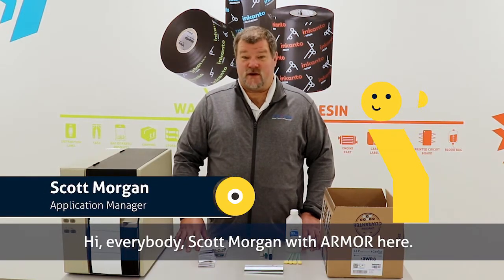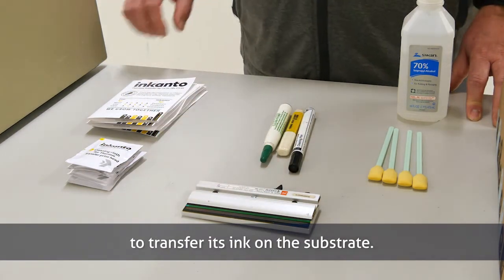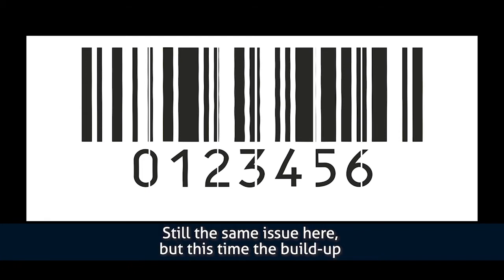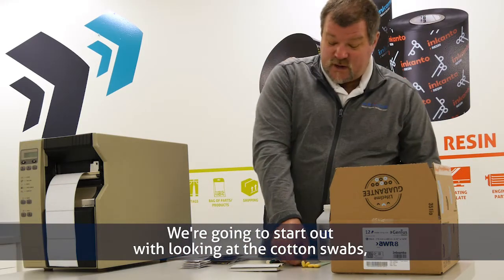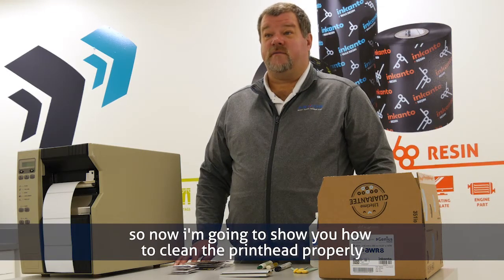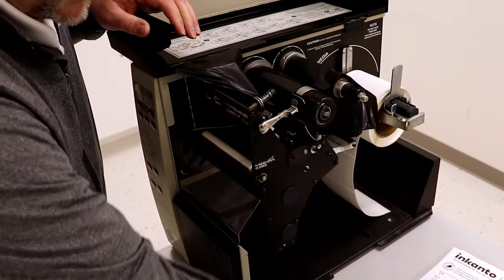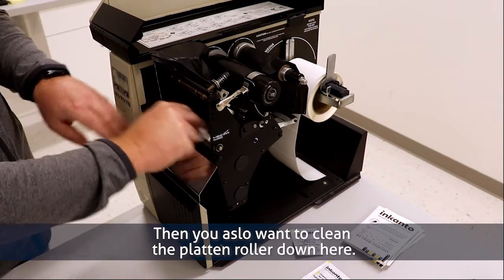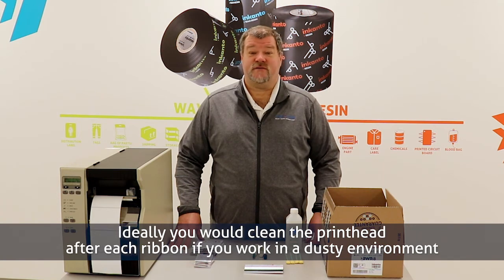How to clean a print head || Thermal Transfer printing